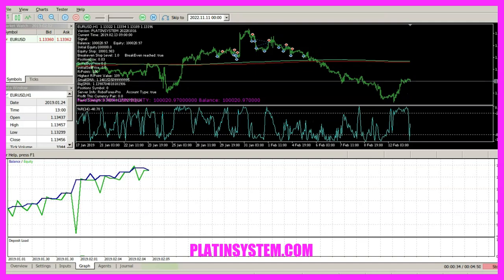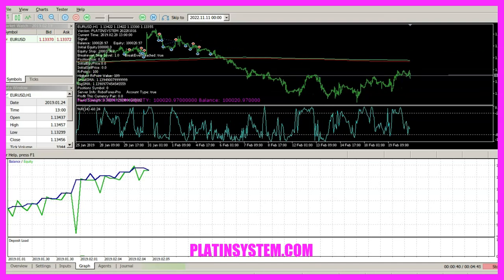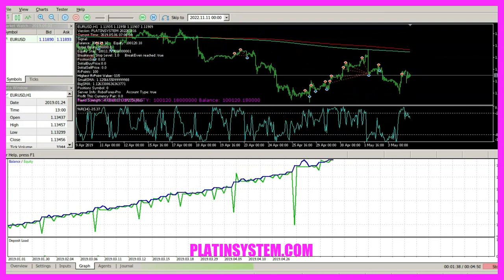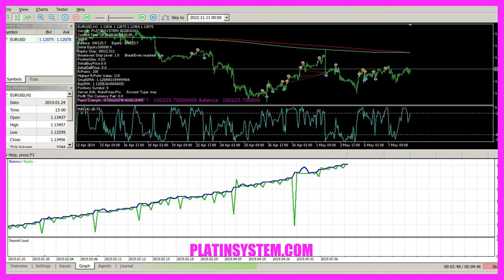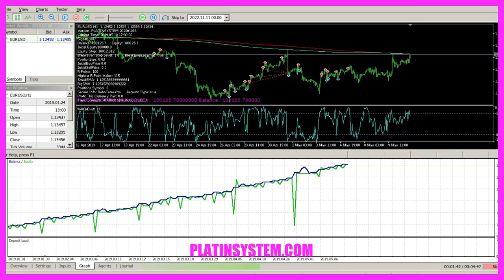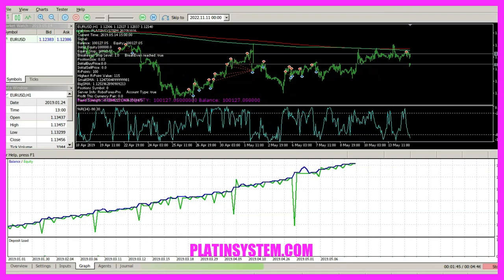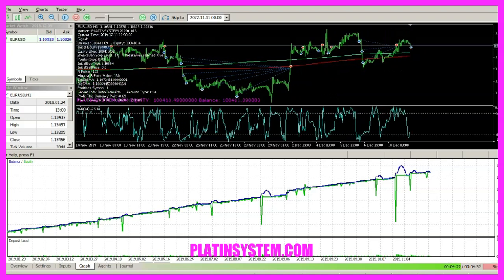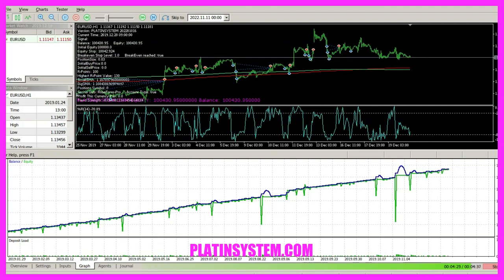ALGORITHMIC TRADING ★ PLATIN SYSTEM ★ WILLIAMS PERCENT RANGE ★ RESULTS FOR EURUSD 2019 ✔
Think of the pedals in your car where you can increase and decrease the speed to adjust the distance to the car in front of you. Christopher Columbus missed his destination by several thousand miles, and if his ships had been taken by a storm, nobody would even talk about him. If you find yourself in front of your screen hoping that a particular trade will become a profit, you probably have a lot of room for improvement. If you think it is a good idea to adjust your car speed to the traffic on the road, you might find out that it is also a good idea to do that in trading. A strategy test is when you compare results for a system set up.

For example, you could exchange the MACD entry signal with a bollinger band's entry signal and trade the same historical data with all the other settings unmodified. Most people learn that you should keep your losses short and let your profits run. Have you heard that sentence before? It sounds like a reasonable concept. I have seen people trading insane lot sizes on very small accounts.

If they succeed, that can lead to big profits, but usually the account will be blown up sooner or later. You can see the quality indicator for the historical data at the end of the back test. Just click on the back test tab in MetaTrader and look at the history quality score. Is trading a good or bad thing? Most people are anywhere between the two possible extremes.

So here is what should be helpful to make a decision: When things get bad, that is the time when you need to decide if you trust the system, because a drawdown will always look like an unavoidable loss. Financial risk is something that makes all the difference. I usually recommend to start with a very low risk and increase it later, if everything works out.

Look at your past results and count how many losses you have caused yourself with your own stop loss. When something unpleasant happens, you are the one who will make something that you will consider to be of quick improvement.

How do traders feel when they lose money? I guess that they feel bad, but actually it will make you feel twice as bad losing money as a profit will make you feel good. While automated trading is a way to increase your chances of success, it is not a way to foresee the future. If you have a big base rate, it is possible to improve the quality of your assumptions and that can help you to improve your results and get above average probabilities.

Someday you will see the worst and most unlikely circumstances come together and you will fear a big loss. There are sometimes totally valid reasons not to do something. If you decide that you don't want to do something, that is no problem. But it doesn't mean that you couldn't do it if you wanted. Today, with GPS and everything Christopher Columbus would probably be arrested by the Coast Guards because of his bad navigation skills.

A lot of people can't do proper trading, and they all will be able to come up with a dozen excuses. Charts are drawn to represent numbers, and they do it on a relative, not on an absolute basis. If you look at a Metatrader chart, you will see that the price never reaches the upper or lower border of the chart. In 2015, a broker in the United Kingdom went broke, but not before he decided to increase the margin requirements to an insane level by purpose, which caused big losses for a lot of traders. How do traders become traders?

They just open an account and start to trade. They start to trade real money right away. There are those wonder kids who can play the piano when they are three years old. But for most of us, it takes time to become good at something.